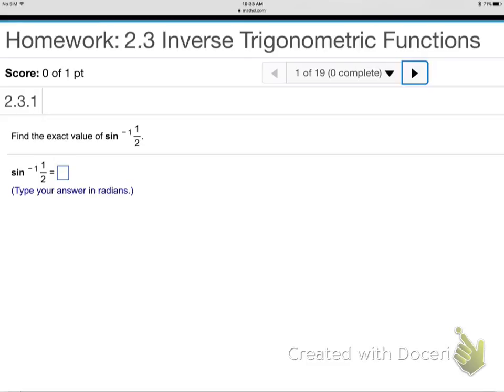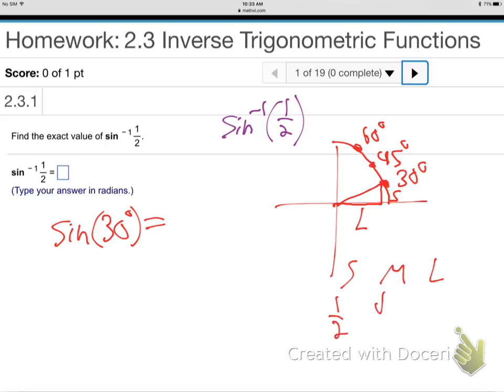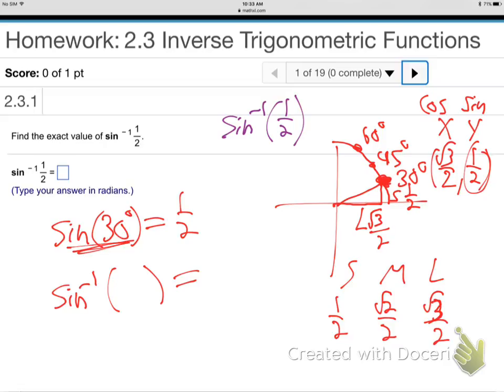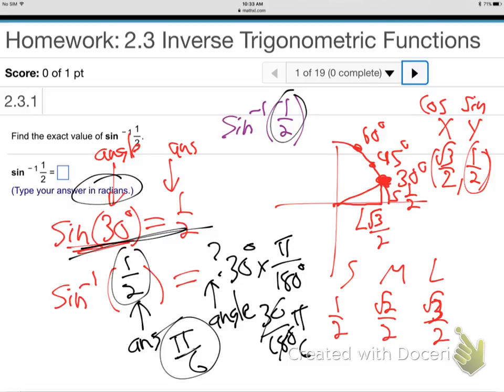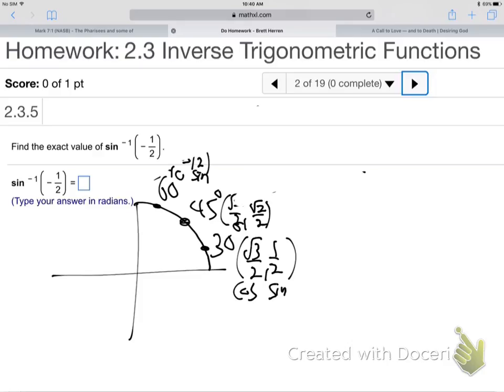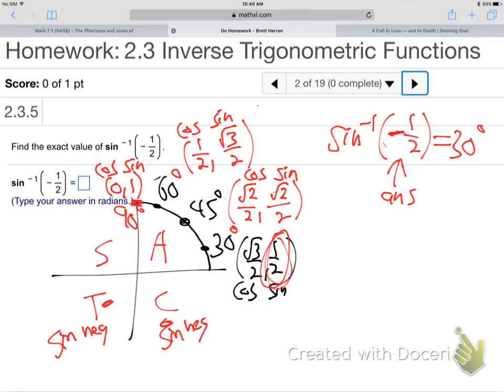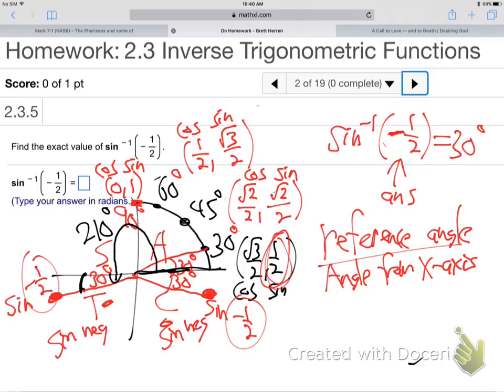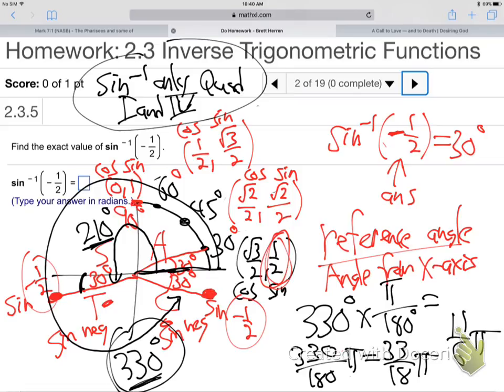m4a-2.3 part 1